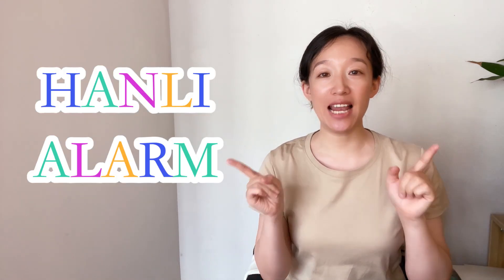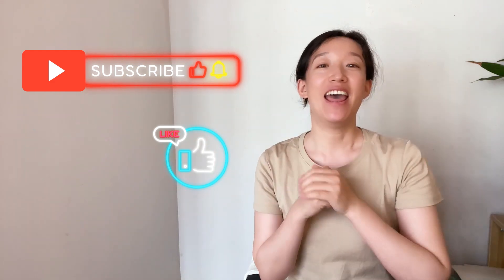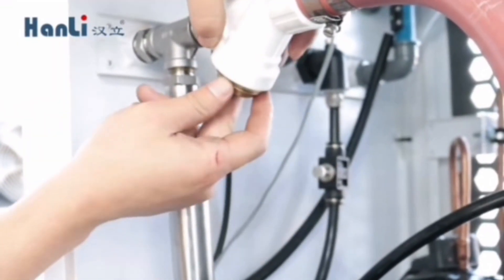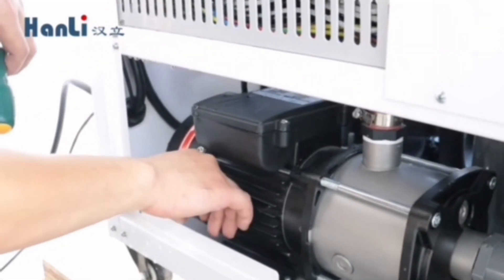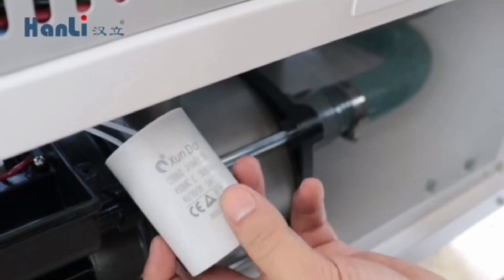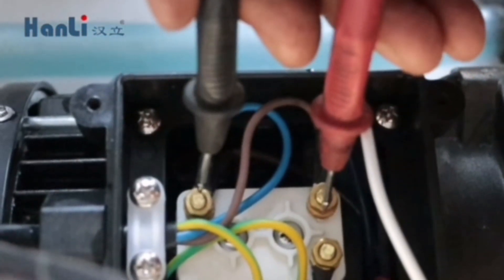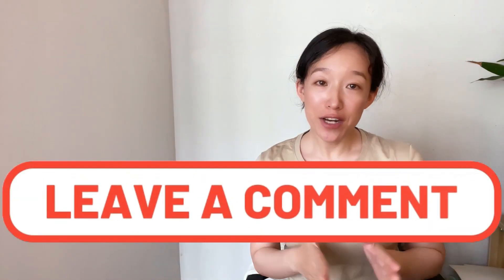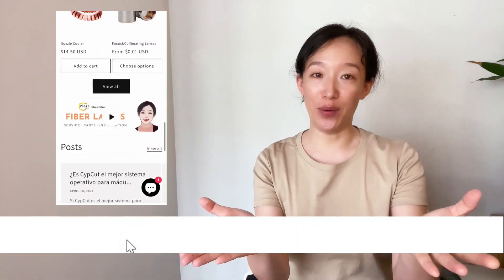Hanli Chiller Alarm: E05 | Solution in Details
The video tells Hanli chiller alarms: E05, you could find the solution in details in this video. Don't miss it!

Hi, Clara here, today we will continue the solutions against Hanli alarms, it is E05.
Do you get it? See you next Sunday, bye!

First, remove the side baffle, take out the filter, then clean the filter with air. It will be better to wash it with clean water afterwards. Install the filter, find the pump and feel whether the pump vibrates and there is wind blowing out. If there is no vibration and wind blowing, you need to open the top cover of the water pump. Check whether the capacitor is deformed or bulging. If it is deformed, you need to replace a capacitor. If it is not deformed, you need to use a multimeter to check the voltage of the water pump. The normal pressure should be 220V, with a fluctuation of 10%. If the above steps could not fix your problem, please contact your supplier or Hanli engineers.